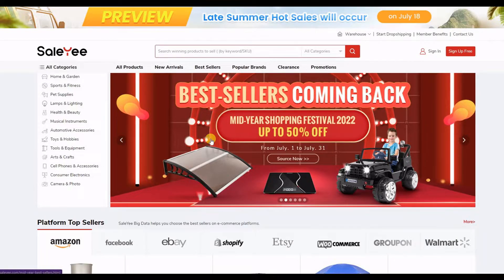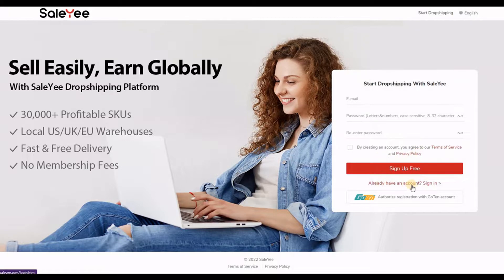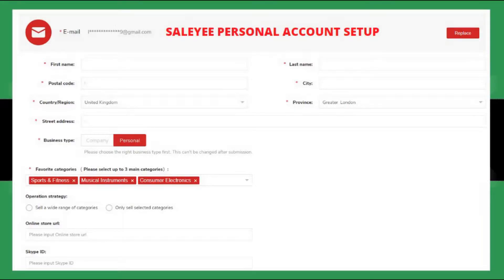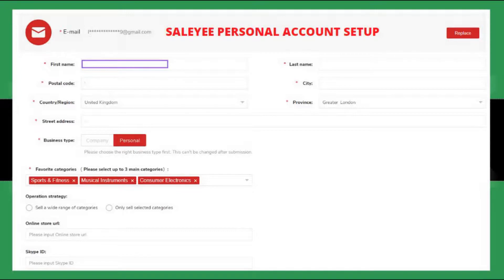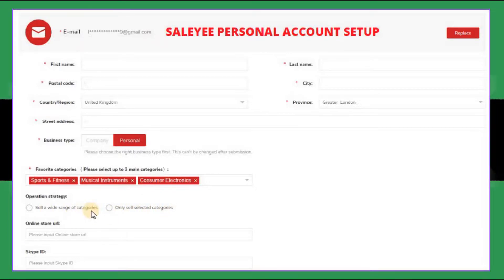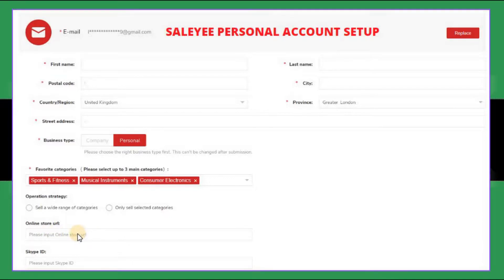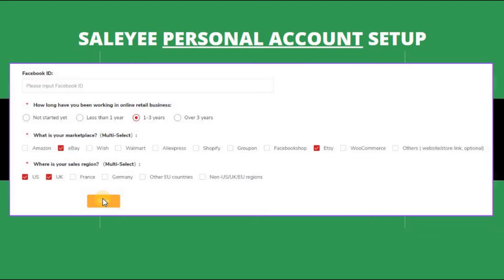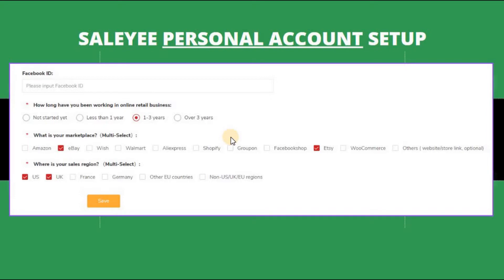How To Create A Personal Account On SaleYee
In this SaleYee video tutorial, I will show you how to create a personal account on SaleYee for your dropshipping business. There are two types of accounts, Personal and Business. You will need to create a Personal account if you are a beginner or a Business account if you are VAT registered.

1)This video has no negative impact on the original works (It would actually be positive for them)
2)This video is also for teaching purposes.
3)It is not transformative in nature.
4)I only used bits and pieces of videos to get the point across where necessary.

THE INSPIRATION COLLEGE does not own the rights to these images.